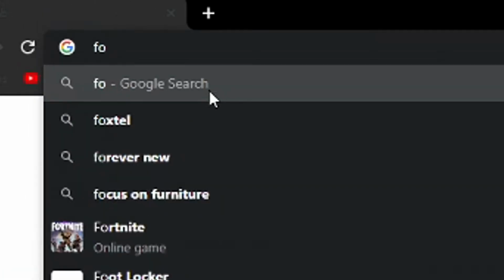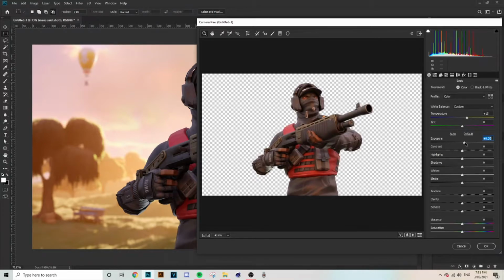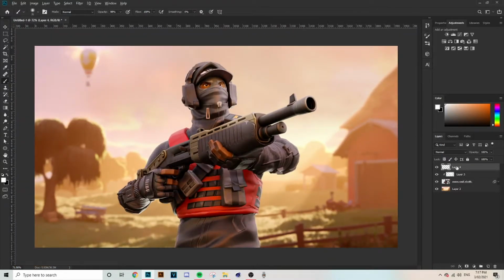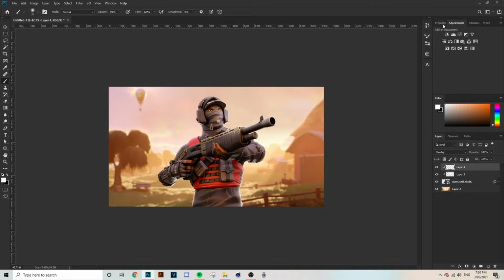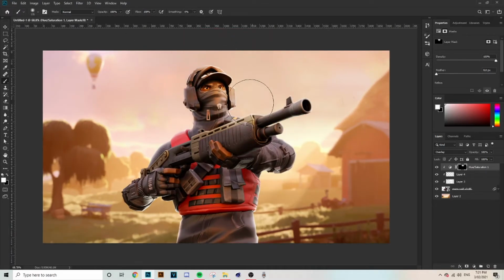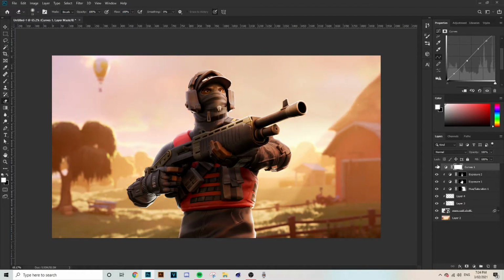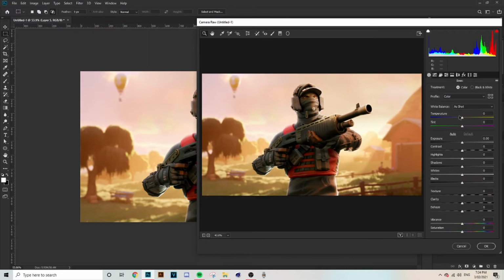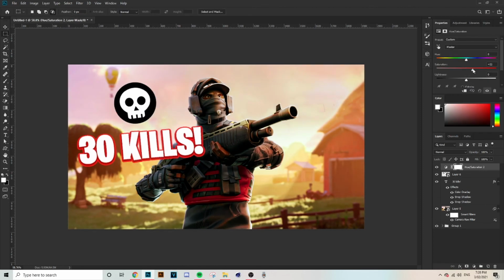Best Final Effects & Lighting Tips For Your Designs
Comment down what else you guys wanna see?